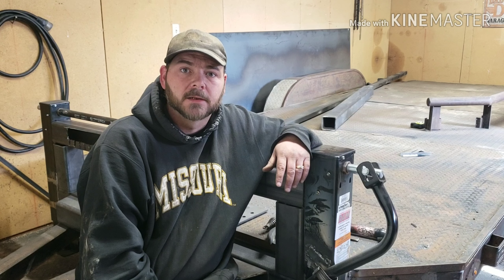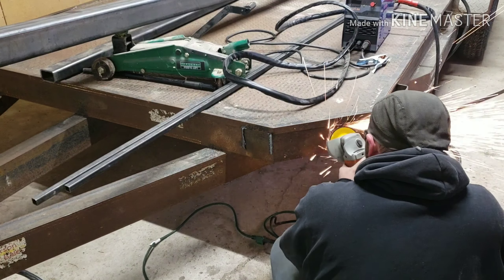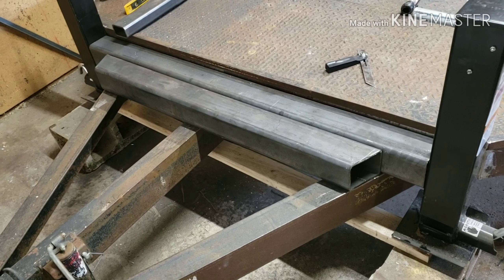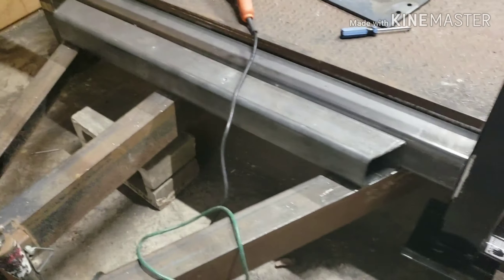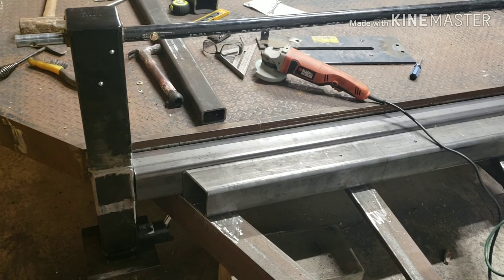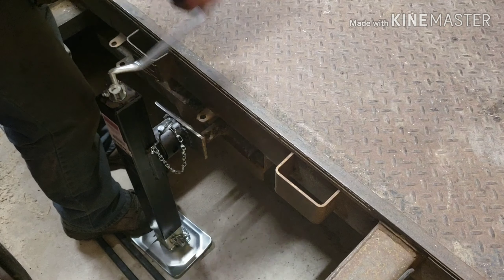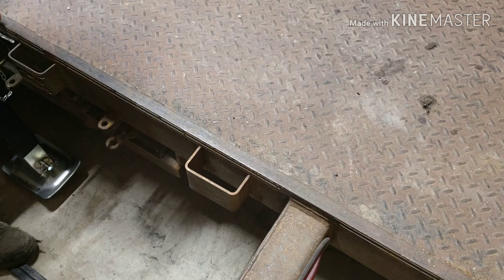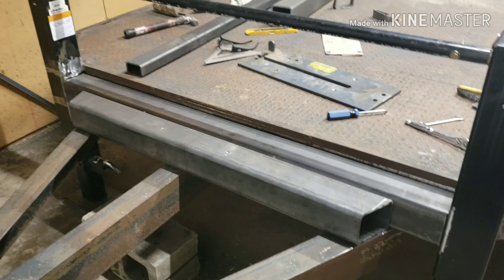Timberland Trailer Part 2: Trailer jacks on log arch trailer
Timberland trailer series part 2 covers weld on trailer jacks front and rear on my log arch trailer. This trailer jack install is a landing gear set up on a bumper pull trailer.  It includes parts of my custom tool box and winch mount as they all tie in together.